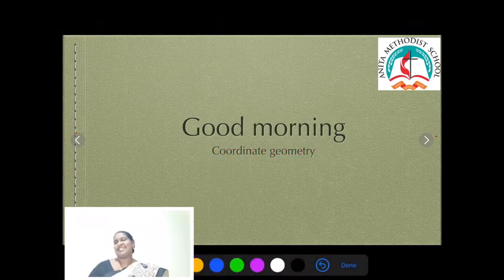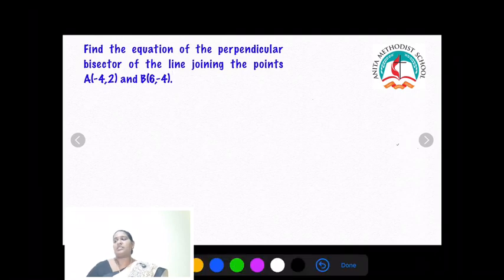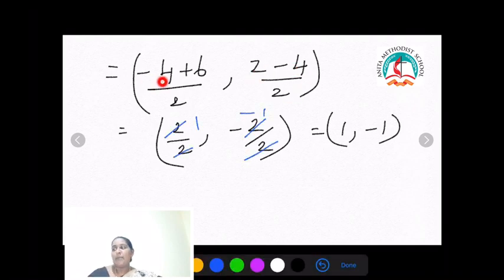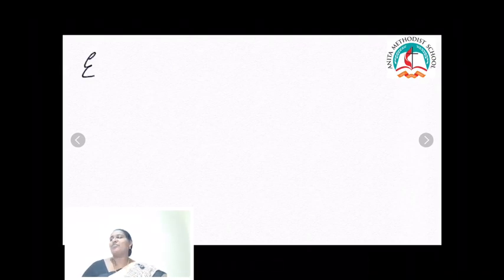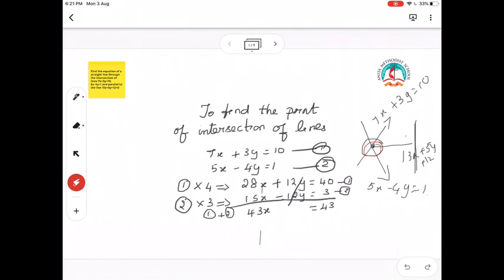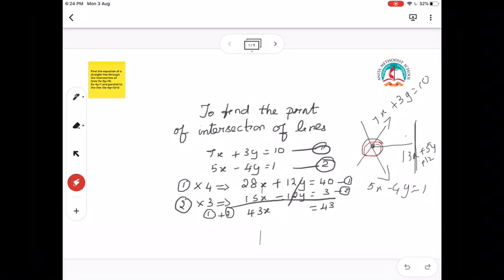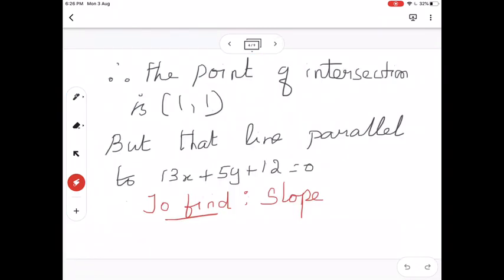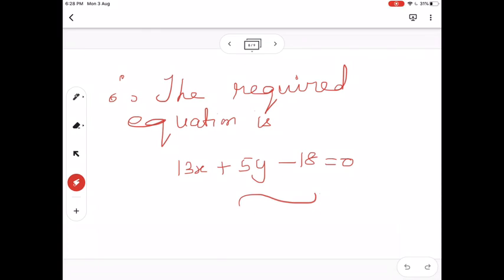X Mat Vid10ii